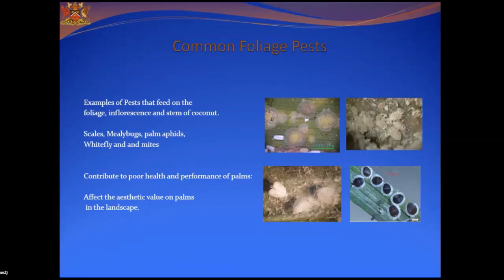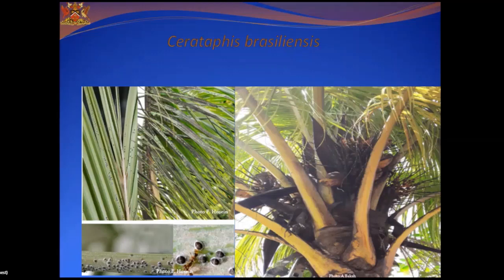Research Division: Arthropod Pests of Coconut in Trinidad and Tobago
Agricultural Entomologist (Ag.) at the Research Division of the Ministry of Agriculture, Land and Fisheries, Mr. Amel Baksh gives an informative presentation on the  "Arthropod Pests of Coconuts (Cocos nucifera L.) in Trinidad and Tobago" in this recorded stream from our latest Virtual Event.